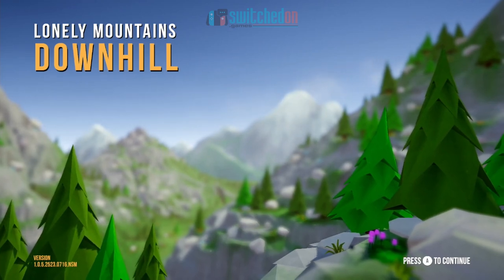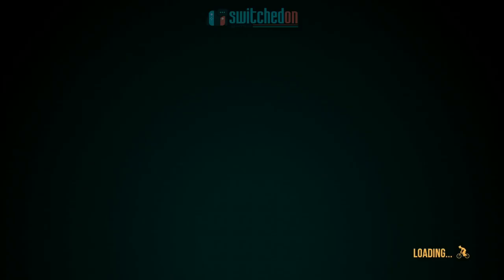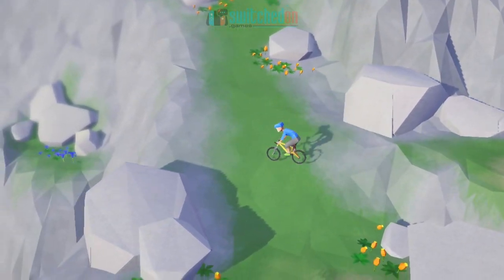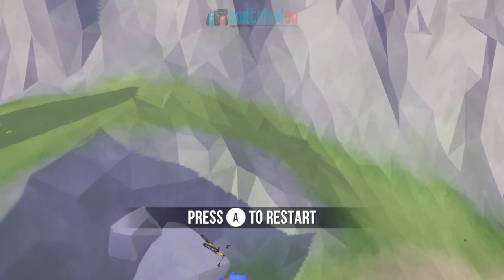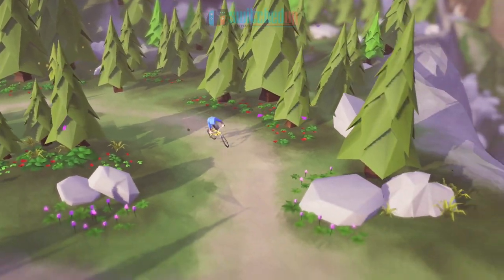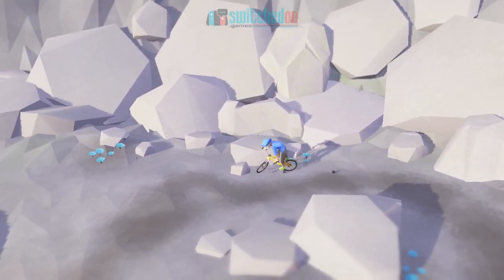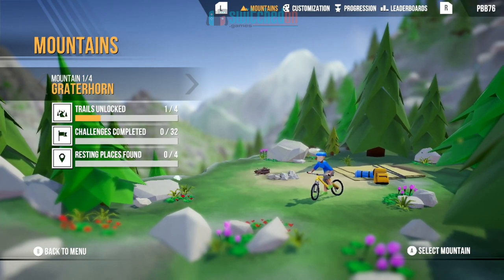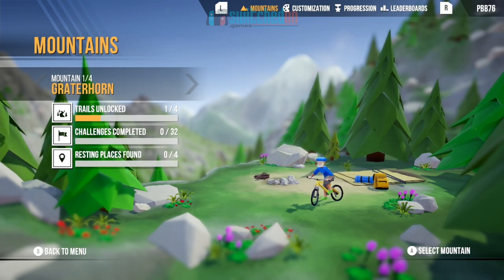Lonely Mountains Downhill Nintendo Switch - gameplay and 1st impressions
Welcome to my 1st impressions of Lonely Mountains Downhill on Nintendo Switch. This is a new downhill mountain biking game from Thunderful Publishing and comes to the Switch after after releases on the Xbox, PS4 and PC.

Just you and your bike - take it on a thrilling ride down an unspoiled mountain landscape. Make your way through thick forests, narrow trails and wild rivers. Race, jump, slide and try not to crash - all the way from the peak to the valley!